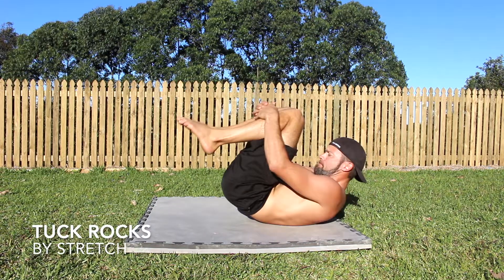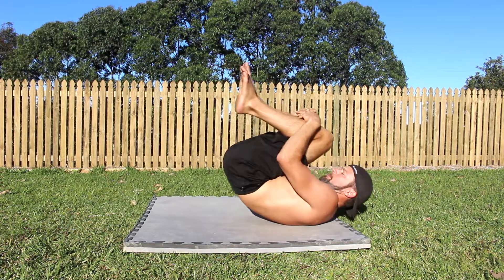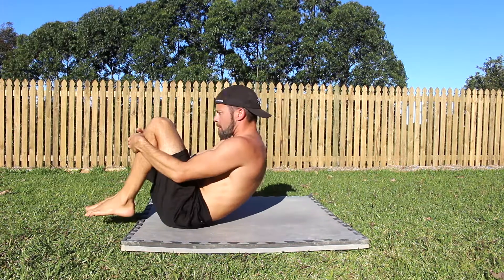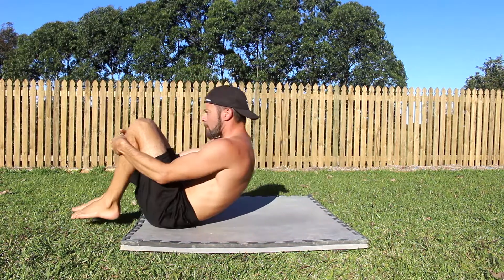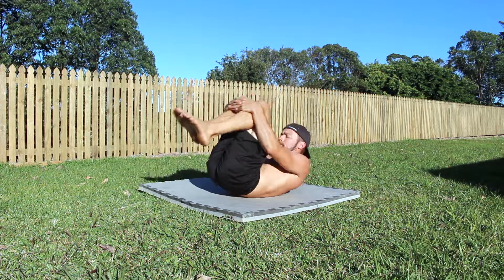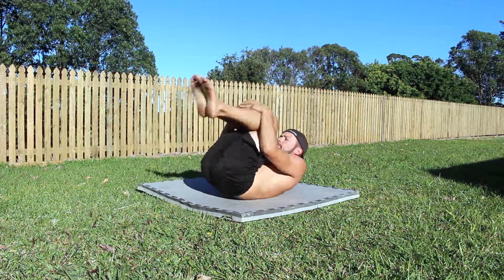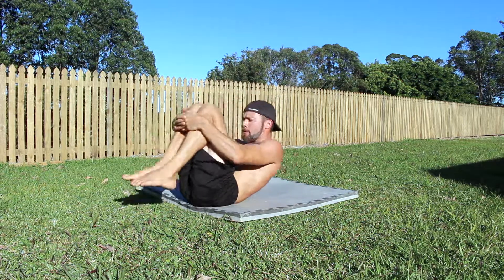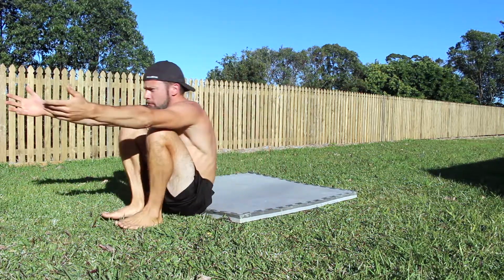Tuck Rocks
Tuck rocks are a useful exercise that should be performed after spinal extension movements, like the gymnastics bridge.   After taking the spine into full extension, the rocks can be used to help relax the back muscles and the hip flexors.

Lie on the floor, bring the knees as close to the chest as possible, and bring the heels of the feet as close to the butt as possible.  Contract the abdominals by pulling the ribcage down towards the pelvis and lifting the head and shoulders off the floor.  This will round the back and allow you to perform smooth tuck rocks.  You can hold onto the shins with the hands as we are not training core strength, we are simply recovering from the spinal extension movement.